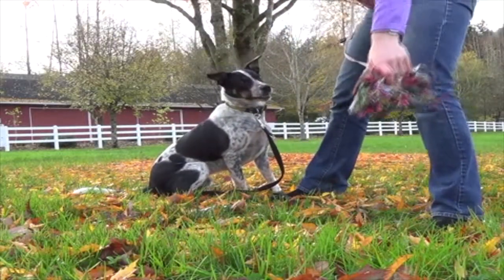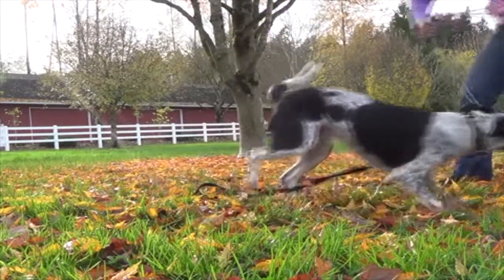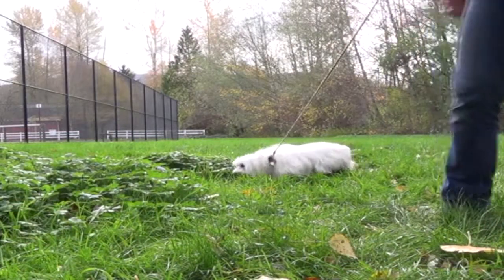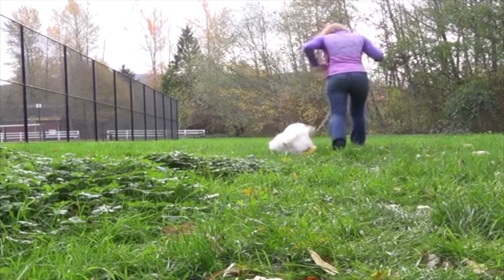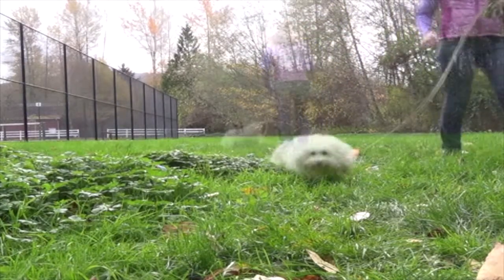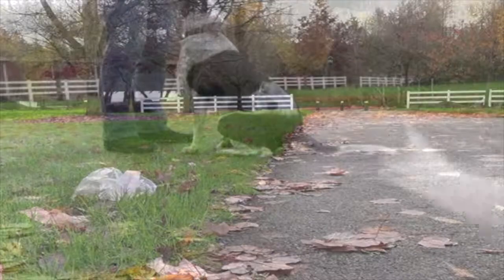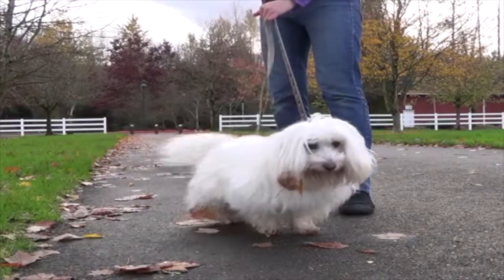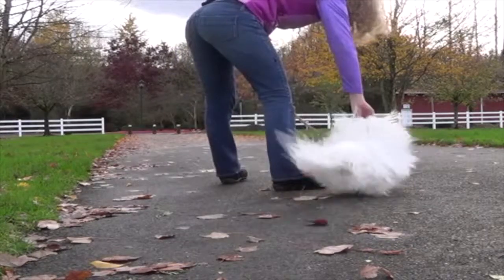4 Tips for Leave it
It's the last Friday before Black Friday!  It's all moving so fast now.  And in the spirit of all-you-can-eat holidays, this week's video is on "leave-it", an important behavior to have with the impending fancy holiday meals and potential family shame induced by your dog.  So get started with these tips and be able to welcome your dog to the dining festivities.